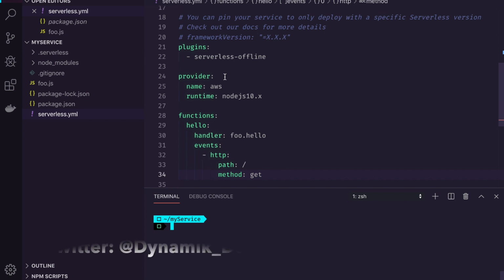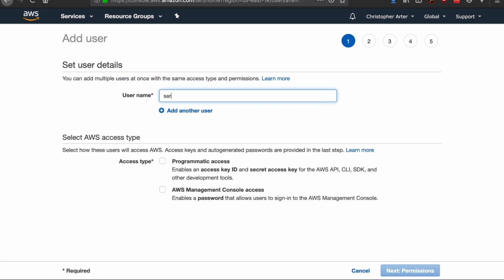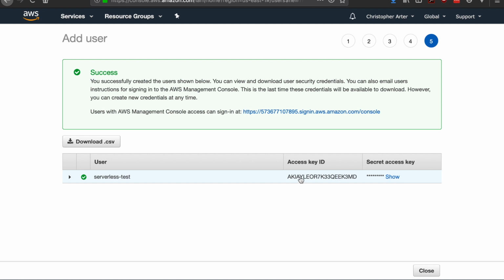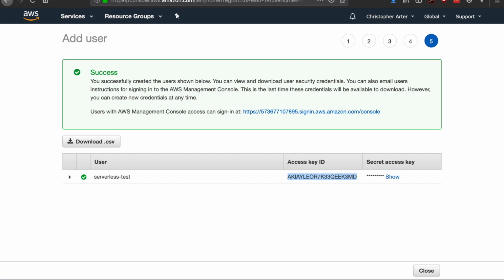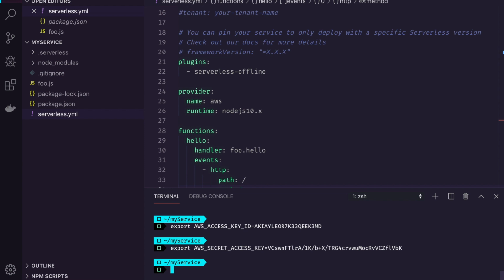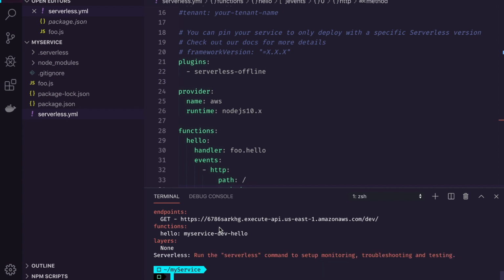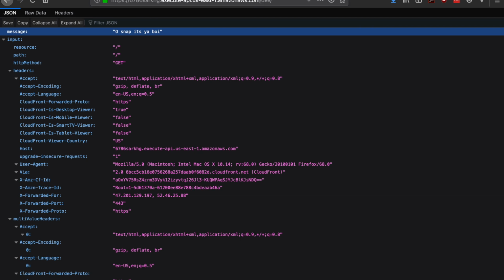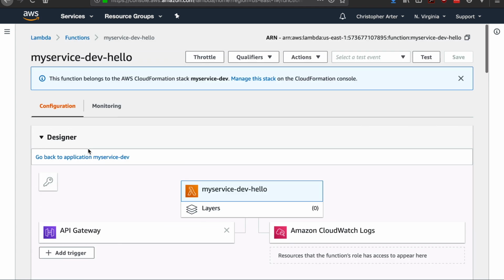How to deploy a serverless function to AWS the easy way! A beginners tutorial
How to deploy your Serverless function onto AWS in the simplest, easiest way. I describe how to generate user access keys and secret key, provide them to the Serverless function, and deploy to the AWS cloud. I also show you exactly where your code is inside AWS lambda after deploy!